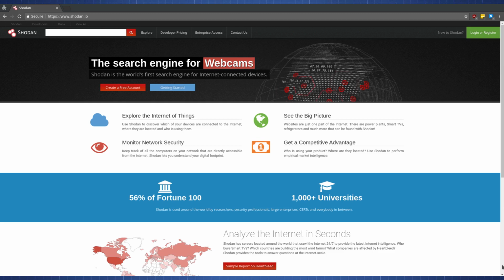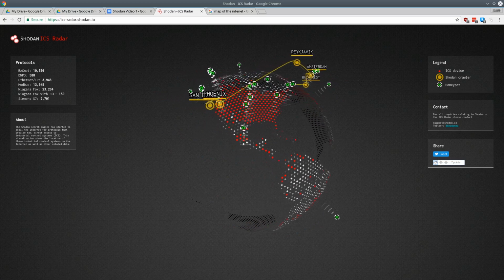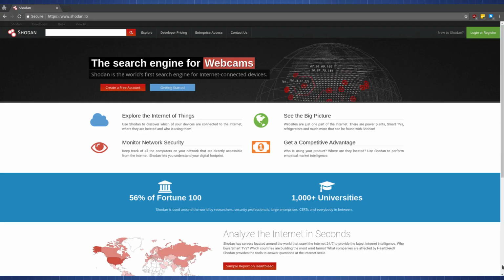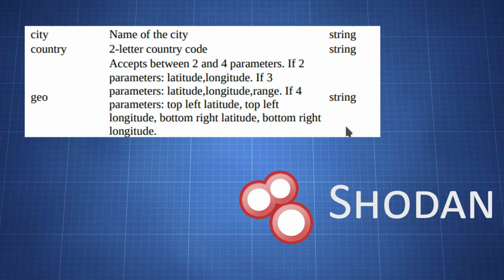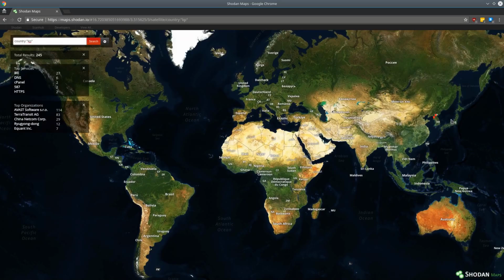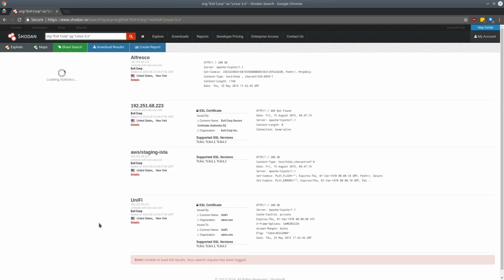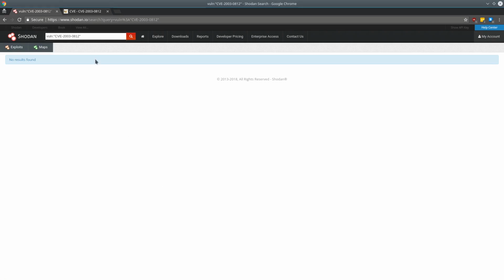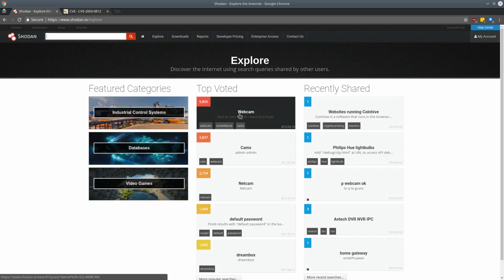Exploring the Internet of Things | Sick Sites Ep 1: Shodan Web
Today we're going over shodan, a search engine for the internet of things.